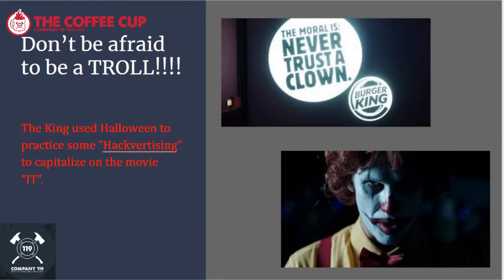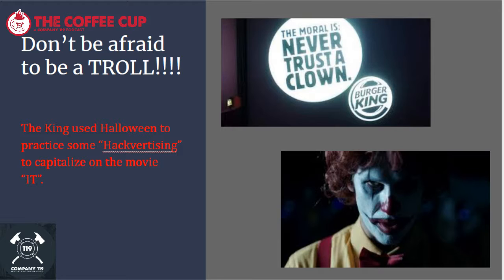Creating great Halloween banner ads.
Creating SPOOKTACULAR banner ads for Halloween! (Plus the GREATEST Halloween video campaign of ALL TIME!)